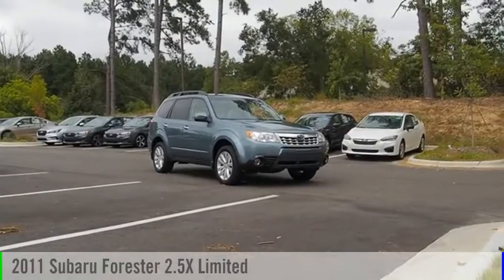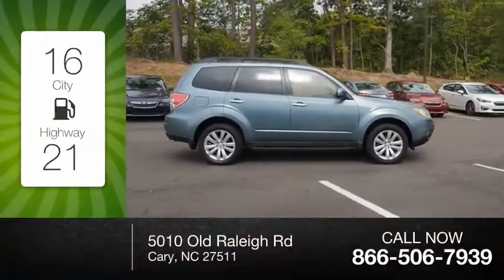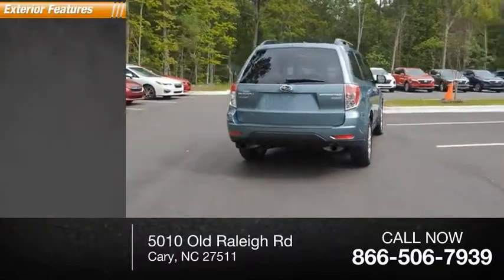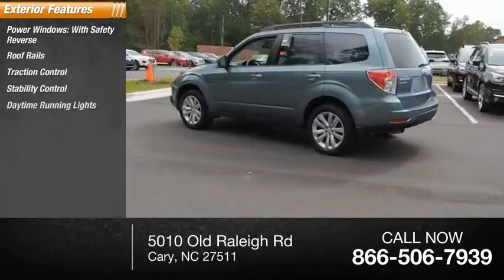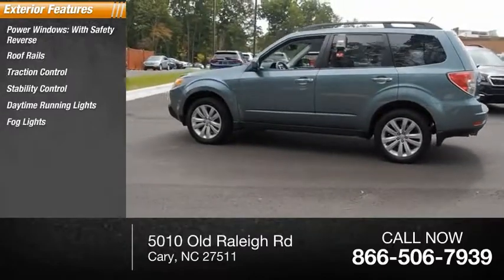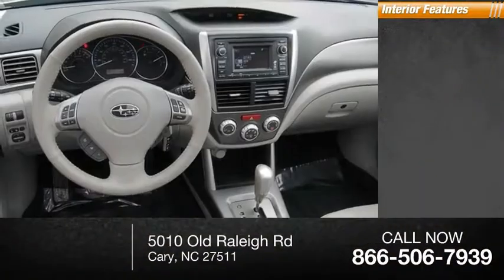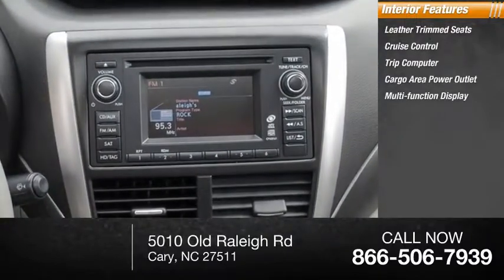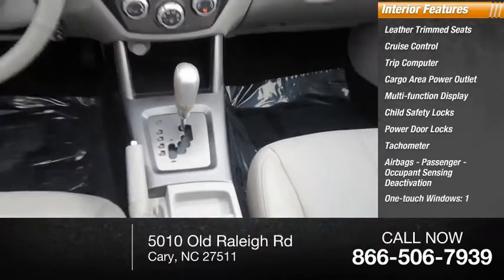2011 Subaru Forester 2.5X Limited for sale in Cary NC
2011 Subaru Forester 2.5X Limited for sale in Cary NC - Stock # SB53533A
Year: 2011
Address:
5010 Old Raleigh Rd